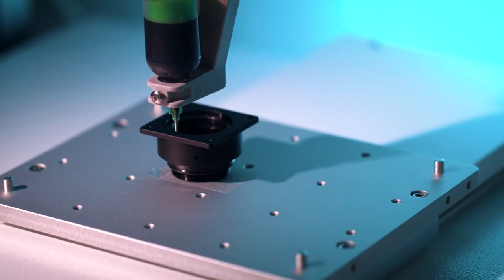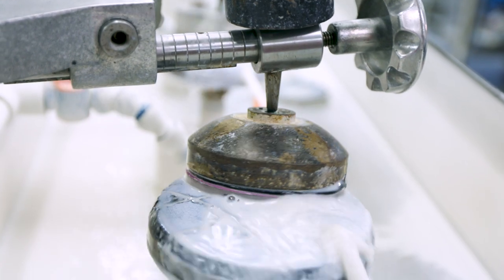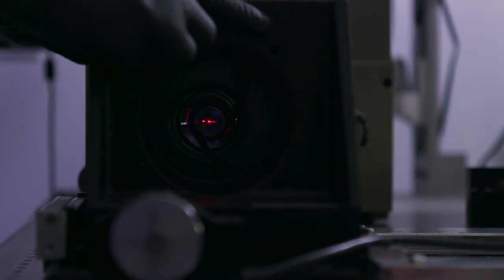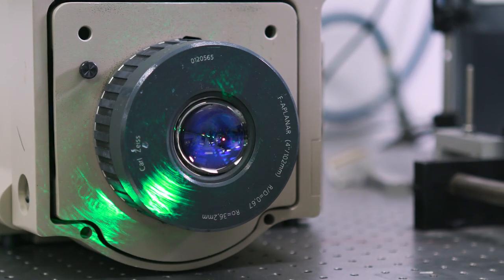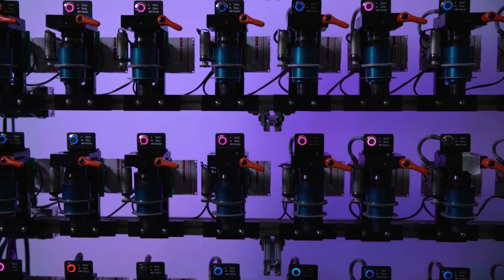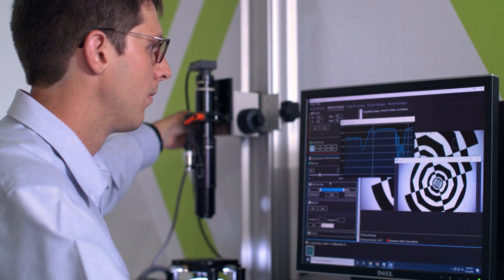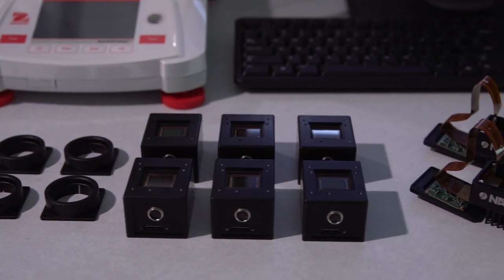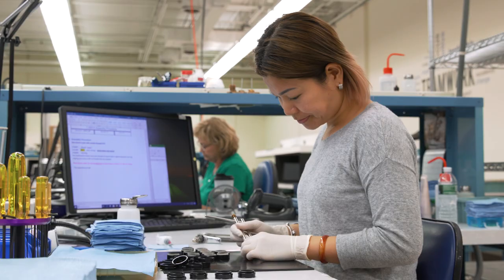Navitar: Optical Solutions for OEM Medical, Life Science, Research and Industrial Equipment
Life Science instrument manufacturers and Semiconductor equipment makers are looking for ways to improve their products and beat their competition with cutting edge technology. Researchers often run into limitations with commercial off-the-shelf microscopy components. At Navitar, we are happy to provide the right microscopy components and integrated lens-camera solutions needed to push the art of microscopy.

Imaging Lenses
Navitar lens products include: zoom, ﬁxed, motorized, wide angle, large format, HDR, 4K, high resolution, low magniﬁcation, diﬀraction limited, relay/non-relay and F-theta designs. We have experience designing compact, lightweight assemblies, and robust, ruggedized models, for extreme temperature ranges, and near-0 vacuum environments.

Industrial and Microscopy Cameras
Image quality and optical requirements guide our camera recommendations. We oﬀer camera formats ranging from 1/3” to 4/3”, resolutions from 2 MP–20 MP, USB-3 to 10 GigE interfaces, board level, enclosed, oﬀ -the-shelf and custom conﬁgurations. All base models can be modiﬁed to meet unique performance and physical requirements.

Custom Microscope Objectives and Tube Lenses
Our designs span working distances of 0.3 to 55mm, cover wavelengths from visible  (390-750nm) to near infrared (700-1400nm), can be modiﬁed for aqueous, oil and vacuum environments with housings of stainless, ultem or titanium. Super wide tube lenses combined with our wide FOV objectives, increasing the amount of data acquired with each image.

Illumination
Uniform illumination is required to optimize image performance. We partner with industry experts; companies with years of experience supporting applications for life science, ﬂuorescent imaging, machine vision and microscopy. We can address a variety or wavelengths, types and control.

Navitar has been designing and manufacturing thousands of unique lens systems and integrated camera and lens solutions for over 60 years.  We create complex optical assemblies and integrated lens-camera solutions for next generation DNA Sequencing, Microfluidics, Live Cell Imaging, Microscopy, Semiconductor Inspection, Robotic Surgery, Ophthalmology, Laboratory & Industrial Automation, Tissue Imaging, and Digital Pathology.  We are an innovative partner to help turn your ideas into reality. Navitar is headquartered in Rochester, New York, with Special Optics, A Navitar Company, located in Denville, NJ, and Pixelink, A Navitar Company in Ottawa, Canada. The company also has global production facilities in Japan, Korea, and China.

Learn about the capabilities and staff of Navitar, Special Optics and Pixelink, narrated by Co-president/Co-owner Julian Goldstein.

Rochester-based optics firm and member of New York Photonics Cluster.